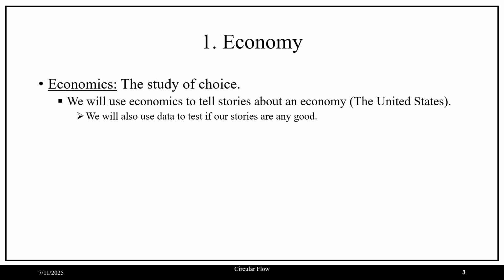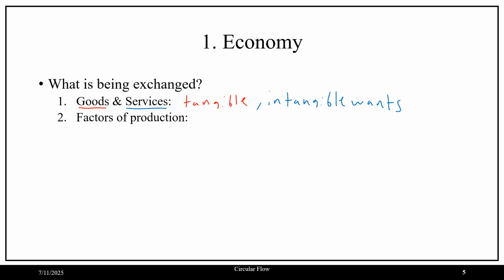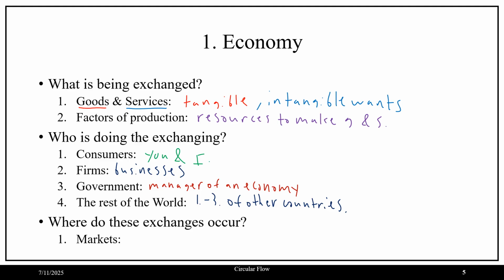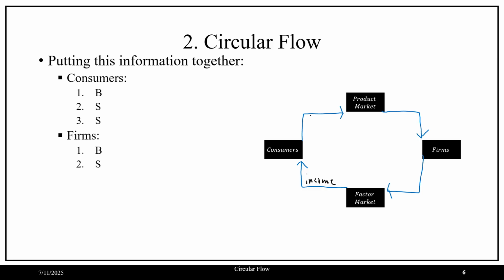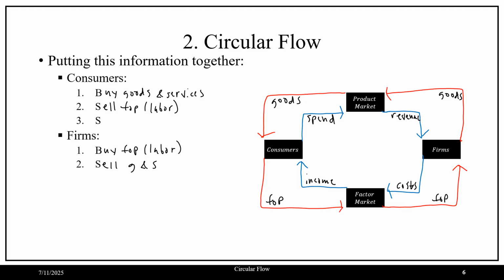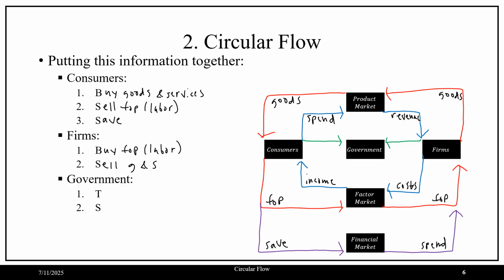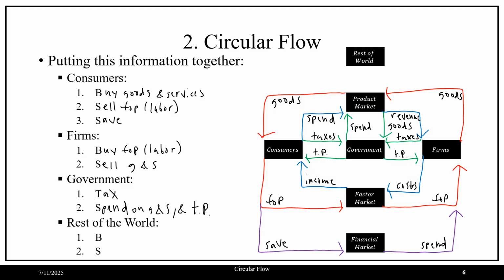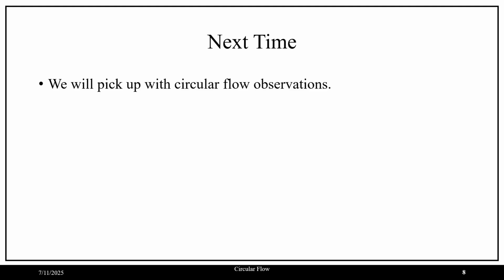ECO2013 Chapter 1 Lecture 1 Circular Flow